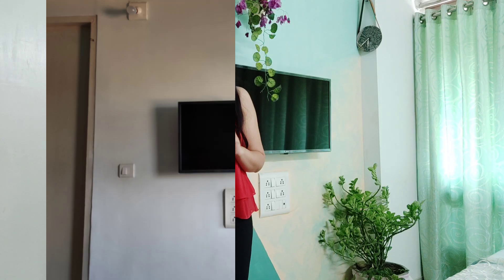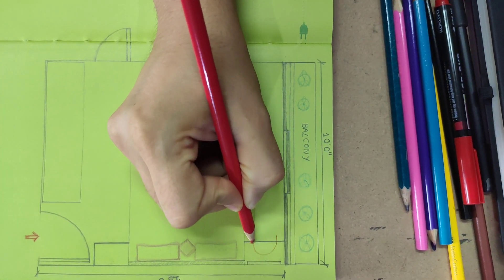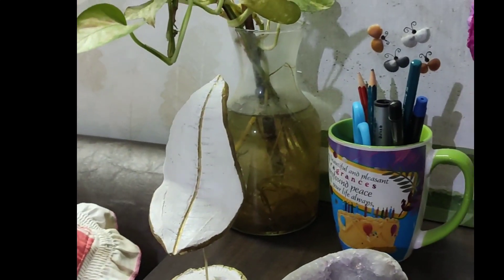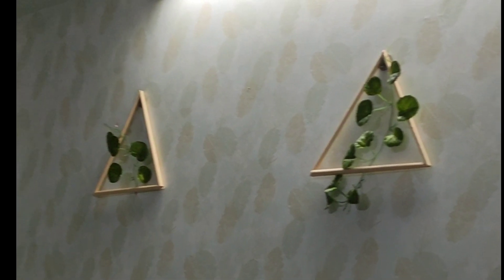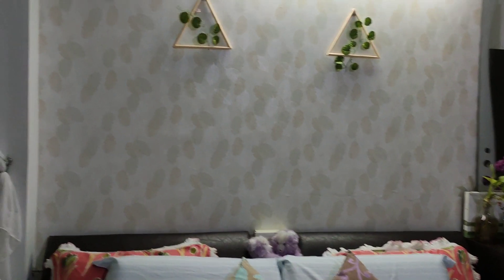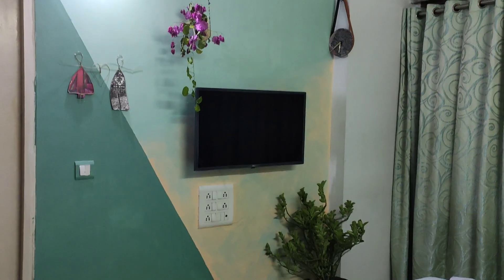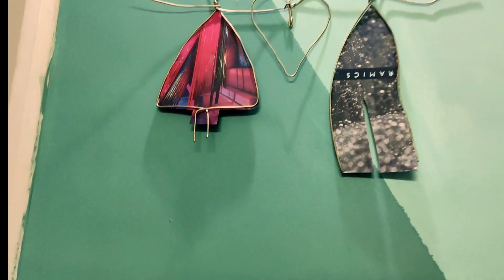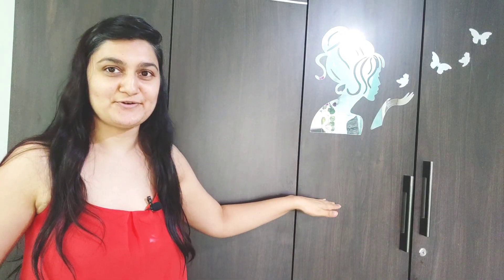Bedroom Makeover | Reconnect with nature | Beautiful Home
Hello everyone..

If u need any help regarding interior work ,mail on